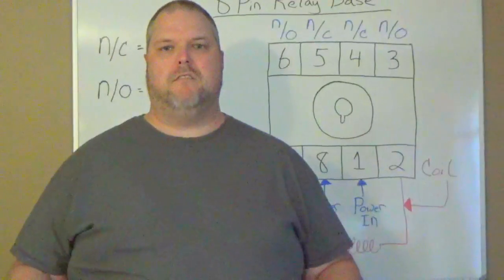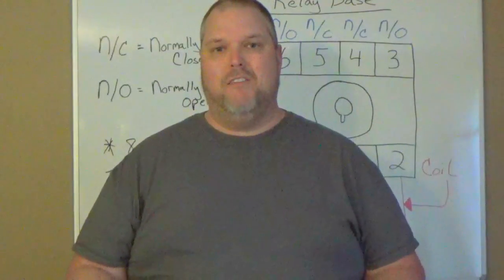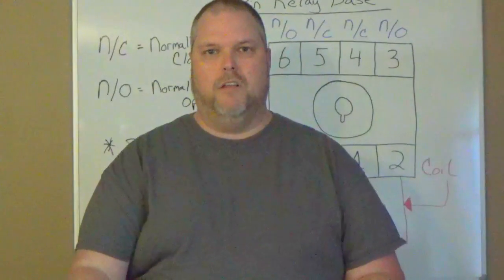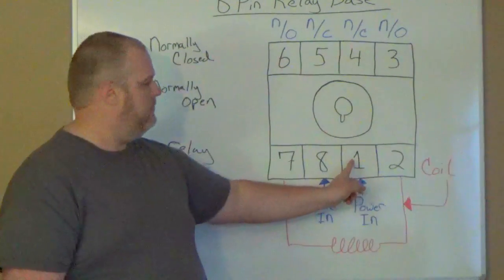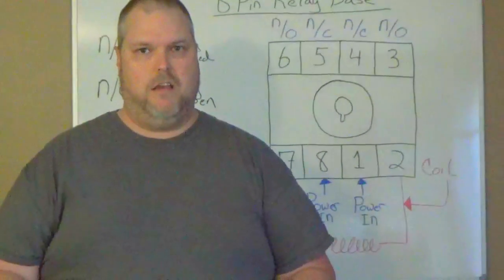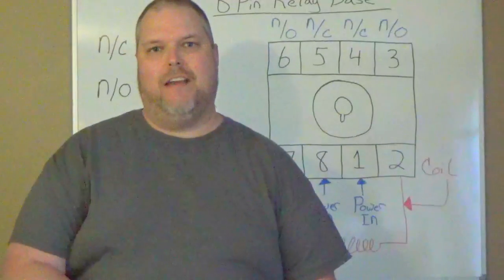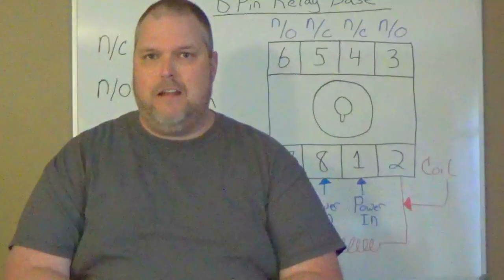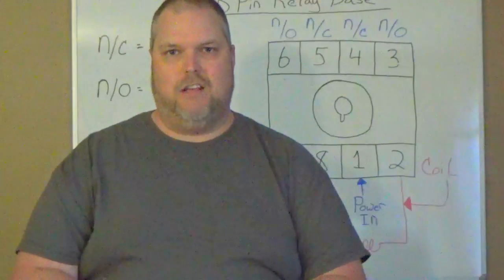8 Pin Relay Explained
A run down of how an 8 pin relay base is to be wired and the contacts stand for.